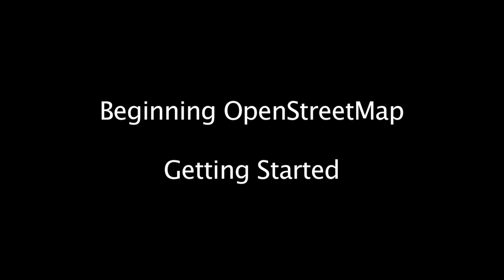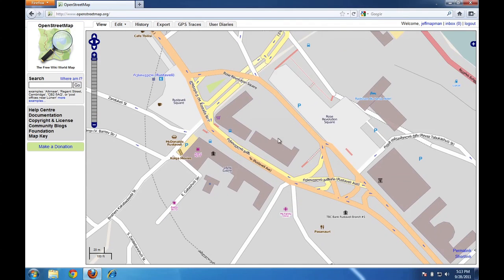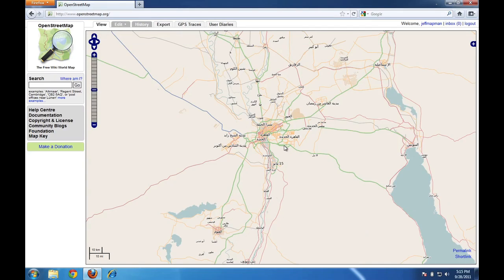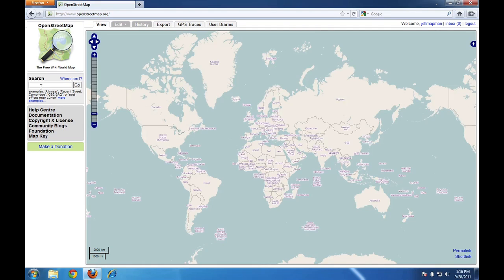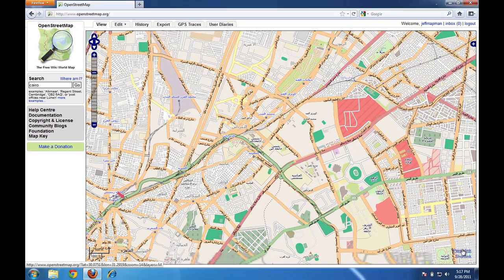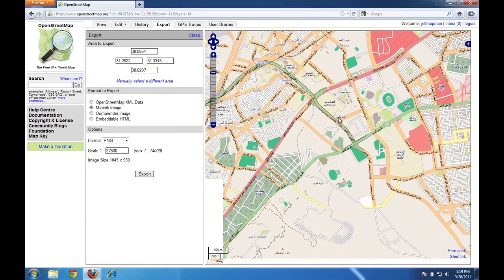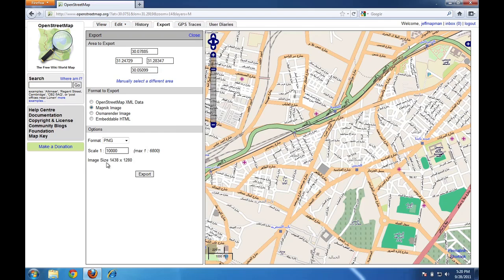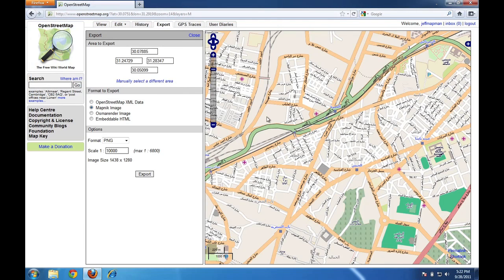Beginning OpenStreetMap 1 - Getting Started - HOT - Jeff Haack